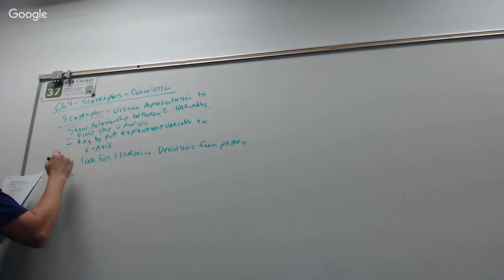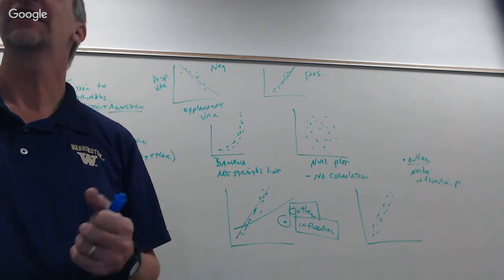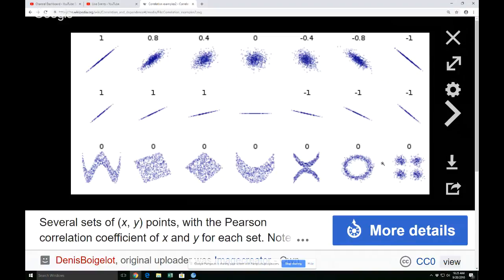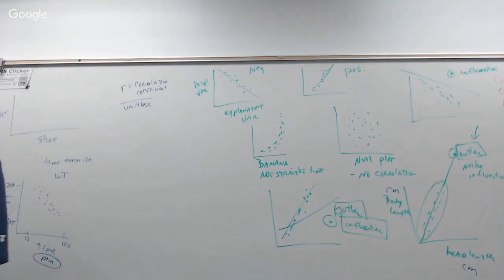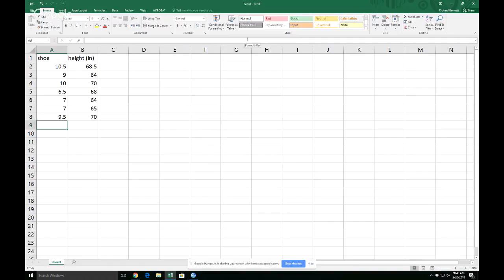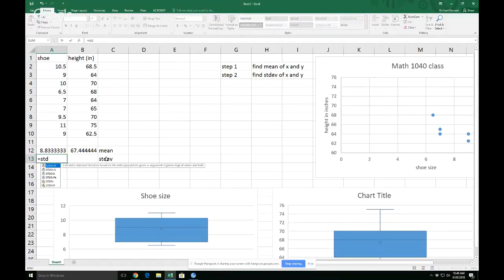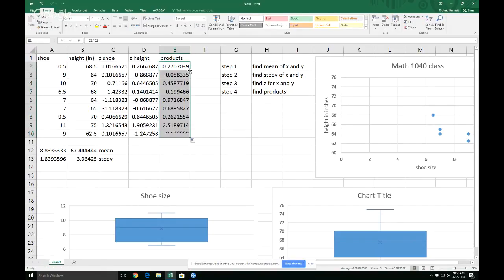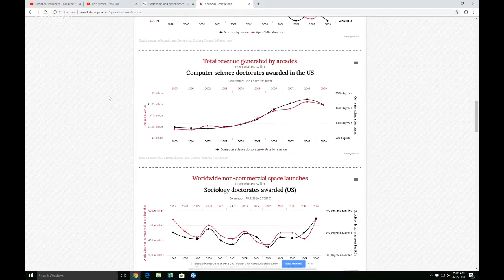Chapter 4 Scatterplots & Correlation